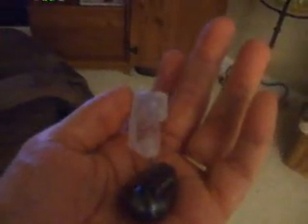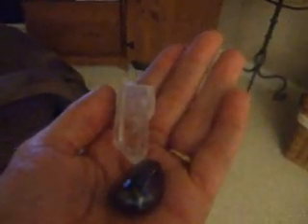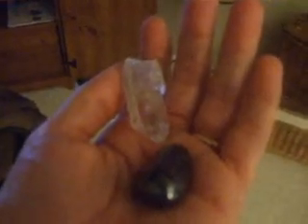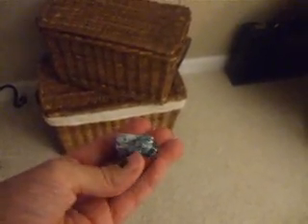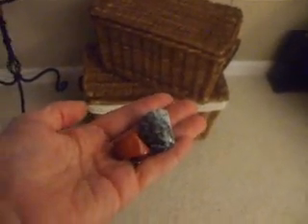Chakra Healing for Root Chakra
This video just shows one way of many to balance your root chakra with crystal healing. This chakra is located at the base of your spine and encompasses your survival instincts, safety and connection and grounding to the Earth. The associated color is a deep, ruby red. The free video I use for a short root chakra meditation is located here